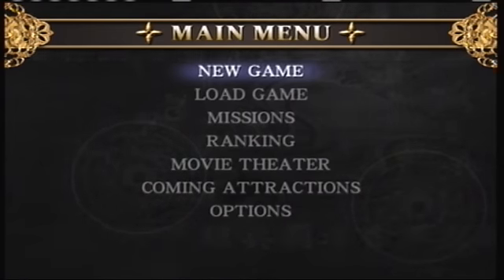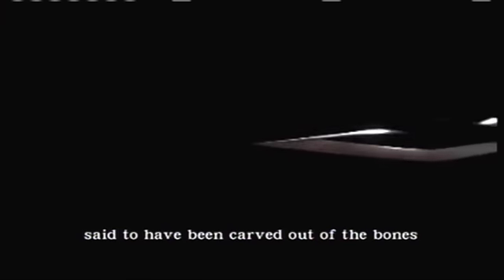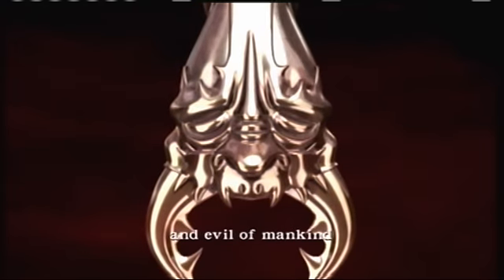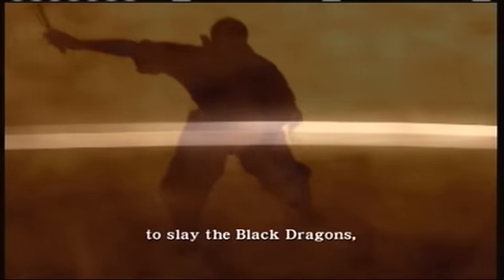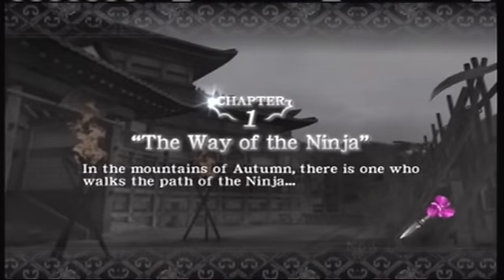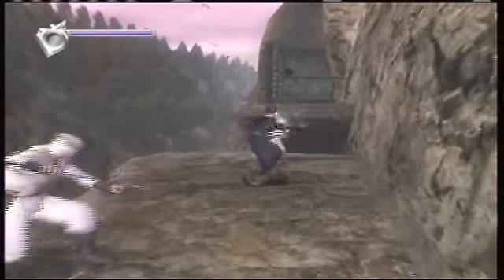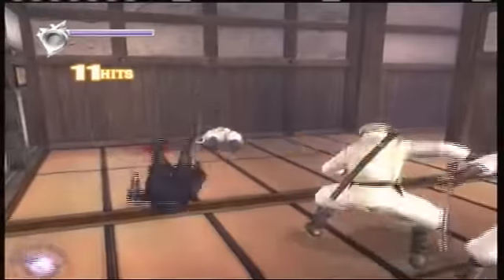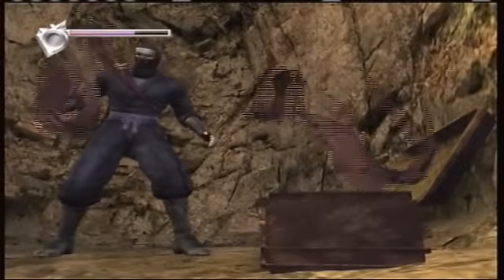Ninja Gaiden Black Hard Mode Playthrough Part 1 - Intro and Beginning Chapter 1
One of the hardest games for the Xbox, and one of the best. Playing on hard mode introduces new enemies that are strong, and fun to fight. Some are very annoying.